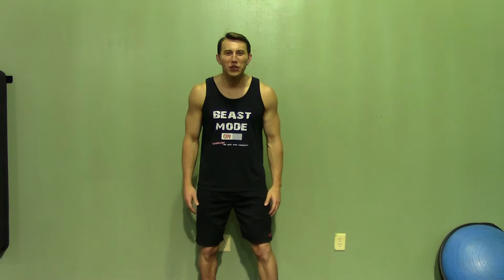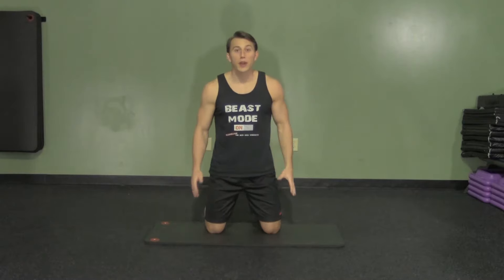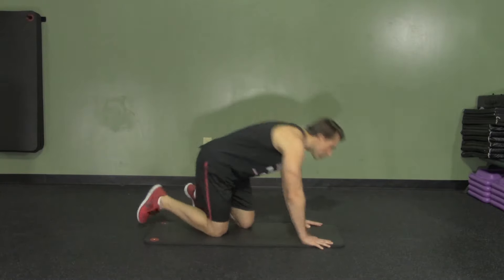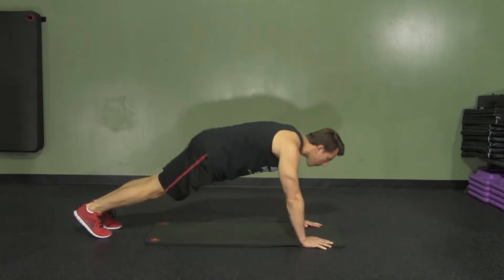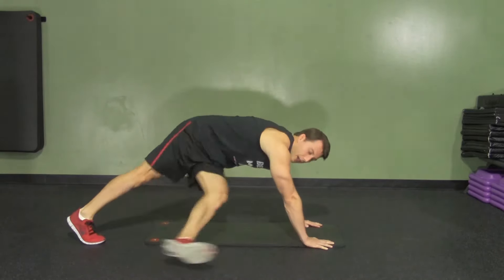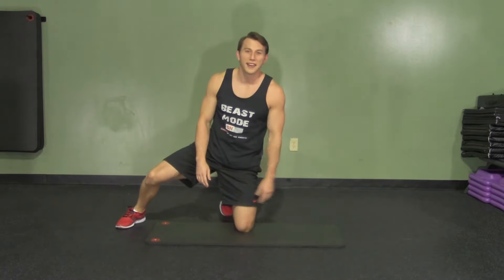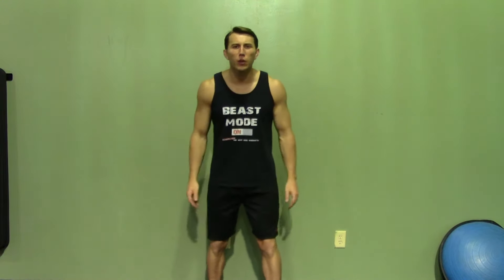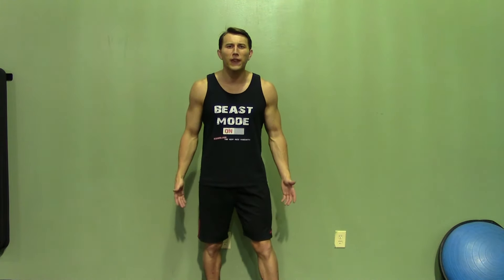High Plank Kickthroughs - HASfit Abdominal Exercises - Ab Exercises - Abs Exercise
for abdominal exercise routines and abs exercises, more videos, free meal plans, and other health tips. for the best free workout exercise routines for men and women at home or in gym.